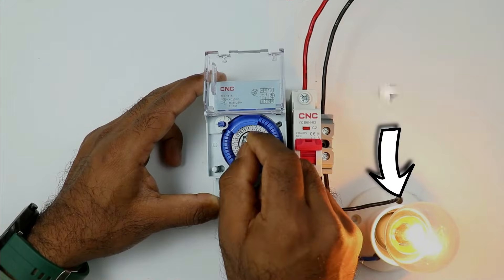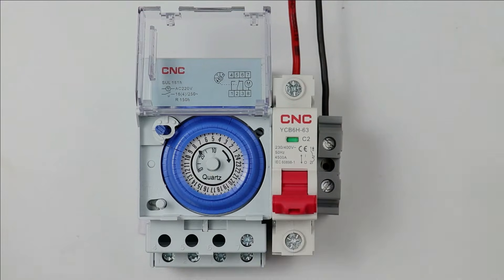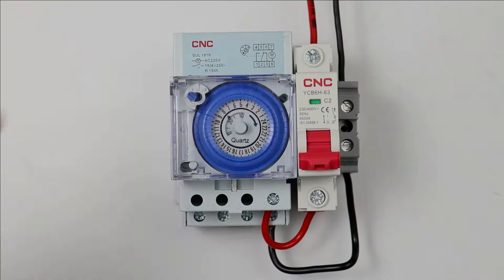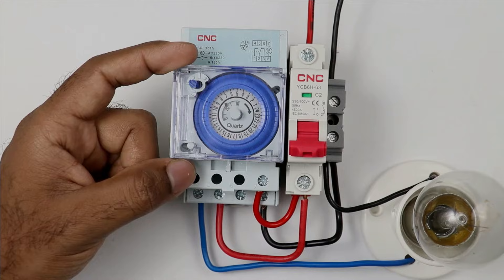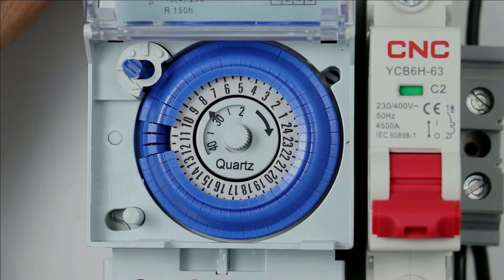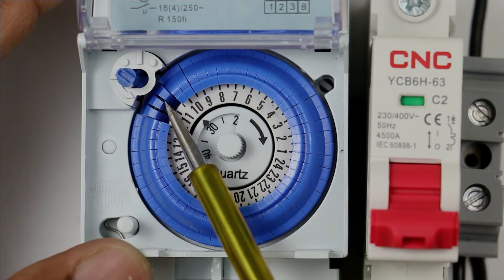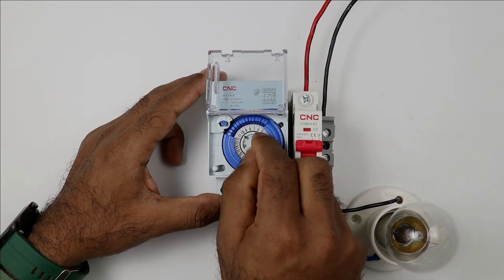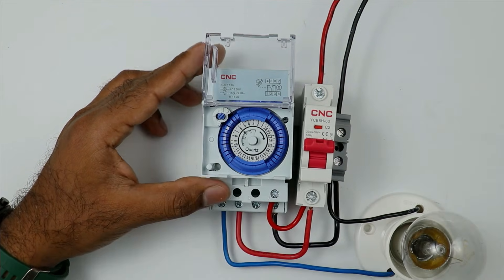Mechanical 24-Hour Timer Connection and Time Setting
Street Light Timer Connection and Setting
     In this video we are going to learn how to do connection of a mechanical timer which also known as street Light Timer and 24 hour Timer

Tripod Stand

Motor Starter
2 HP Motor Starter
2 HP Motor Starter

Video which You Must Watch